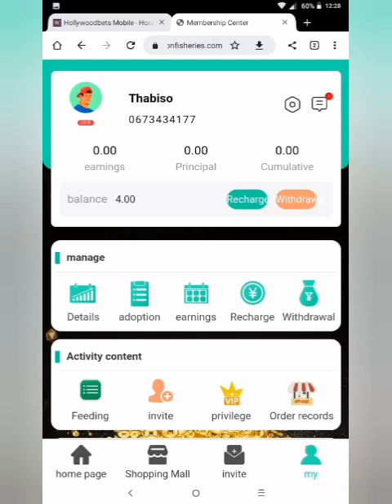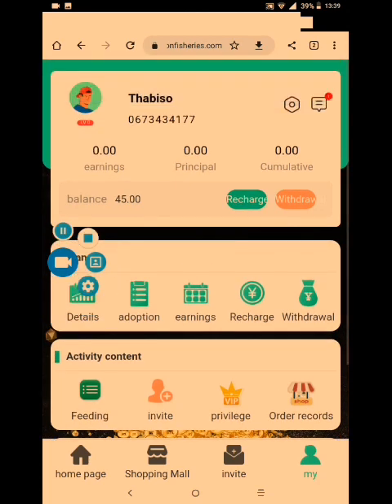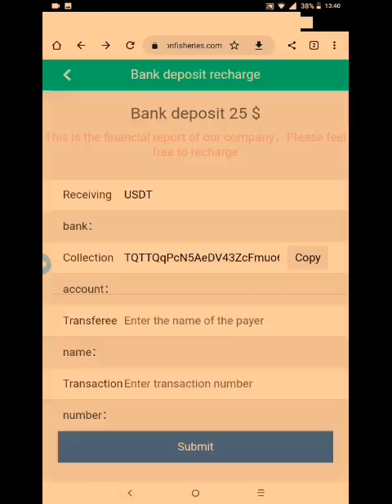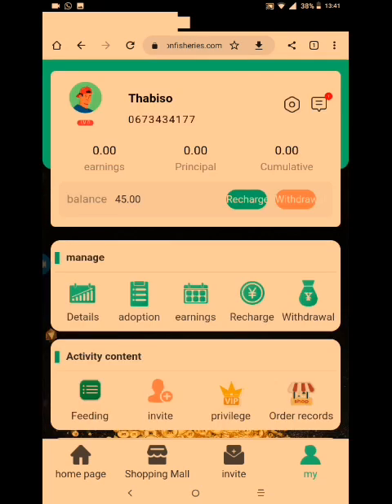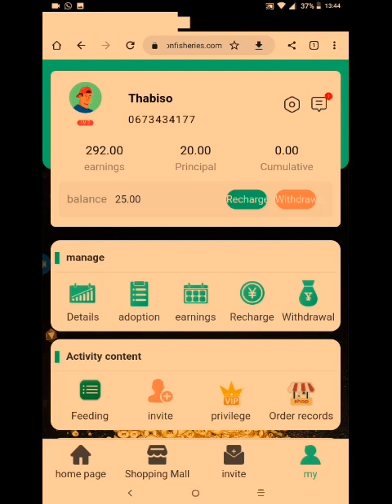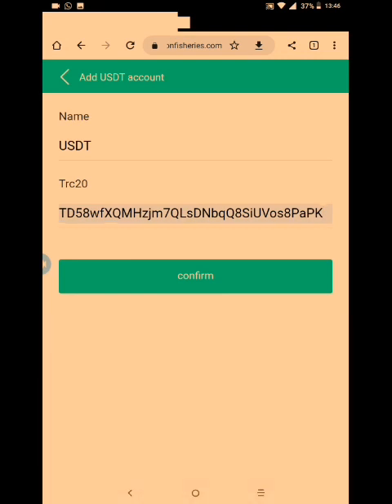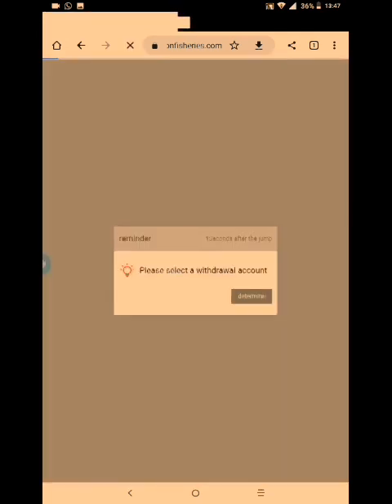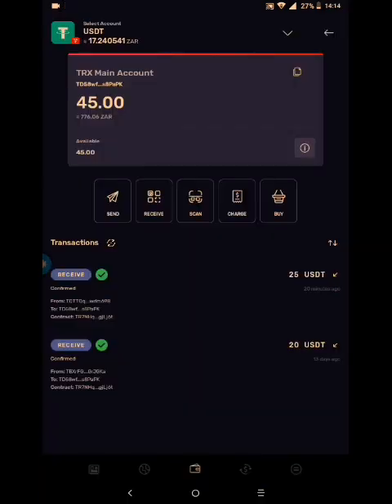How to make money online with Kufeng Fisheries | working worldwide | No work required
on this video I'm gonna show you how to make money on this new website called kufeng fisheries  is here in South Africa and waht I love about it is that is working worldwide .